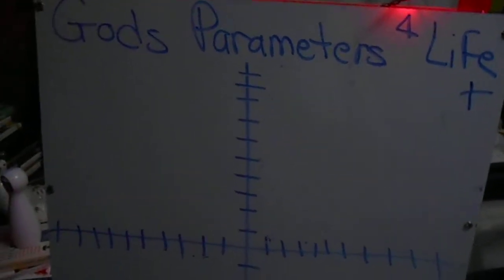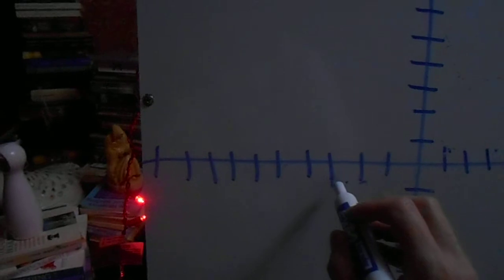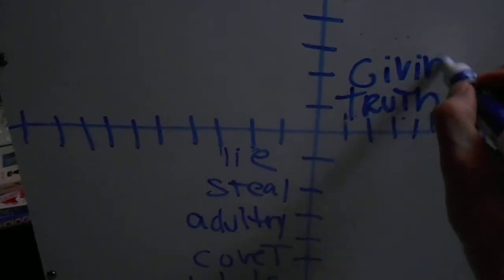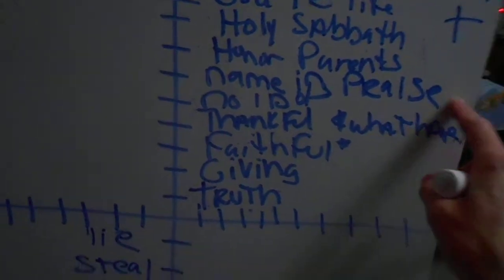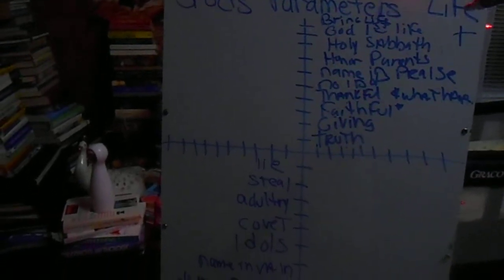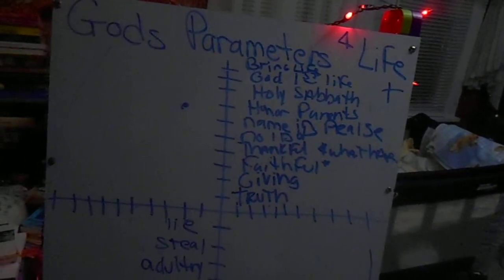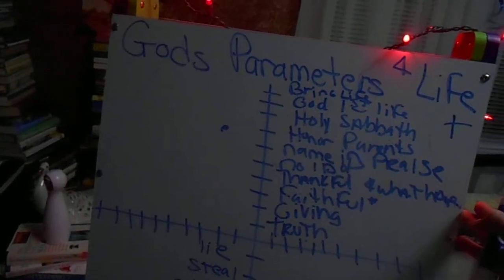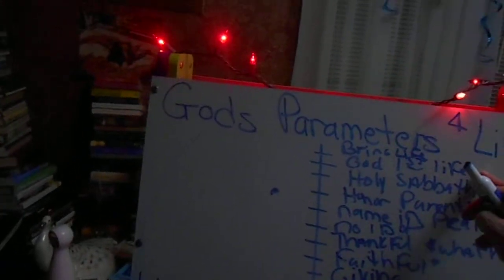Gods Parameters 4 life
the way to jesus, graphed & plotted